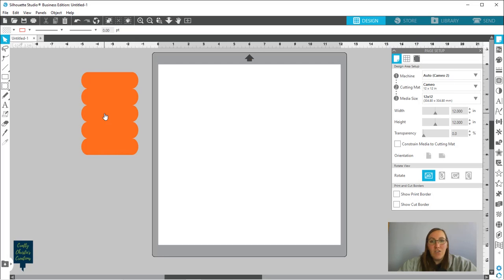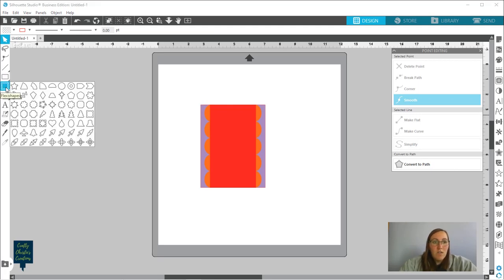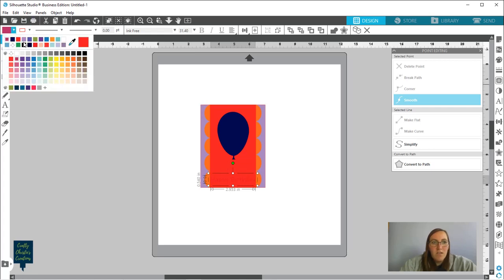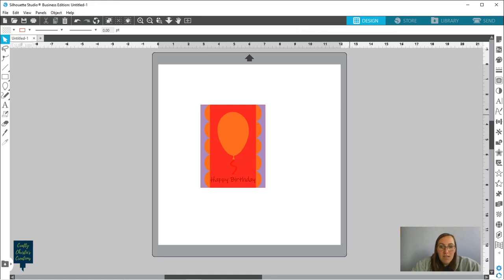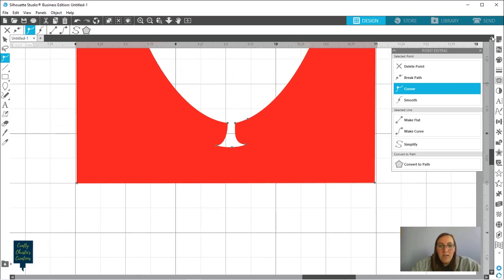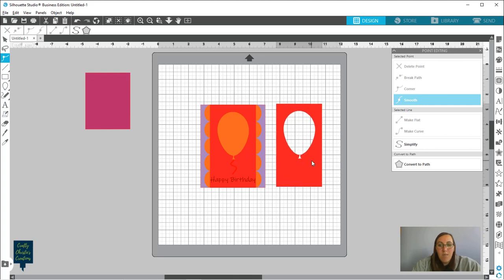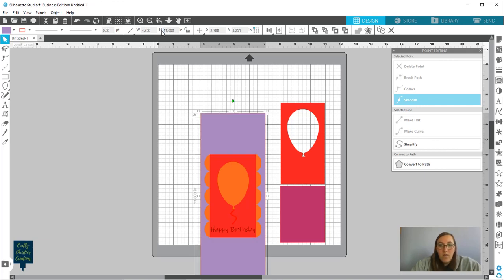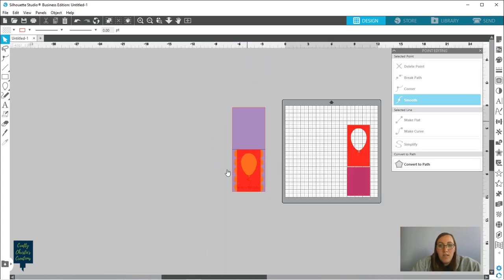How to Design a Birthday Shaker Card in Silhouette Studio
Learn how to make a quick and easy shaker card in Silhouette Studio. Once you get the basics you can easily apply these skills to make different variations of this card.